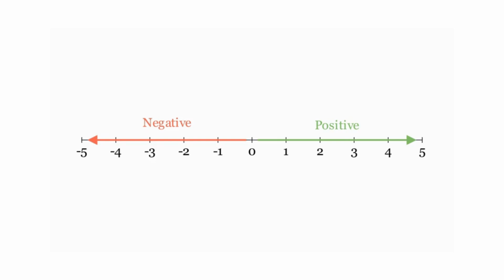Integers Explained Simply! 📘 (+/- Numbers Made Easy)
Learn what integers are in the simplest way! In this video, we break down the definition of integers and show easy examples to help you understand positive and negative numbers. Perfect for beginners and students!